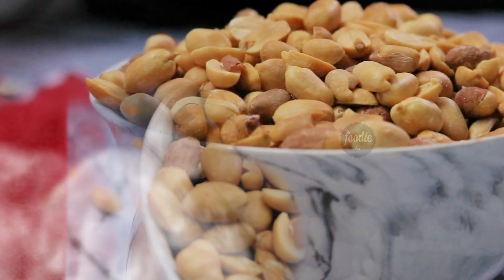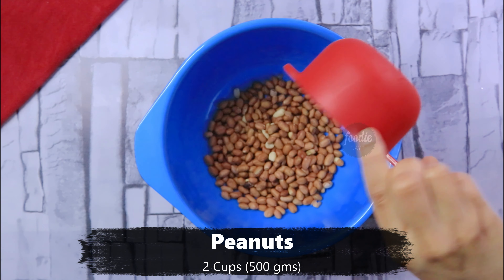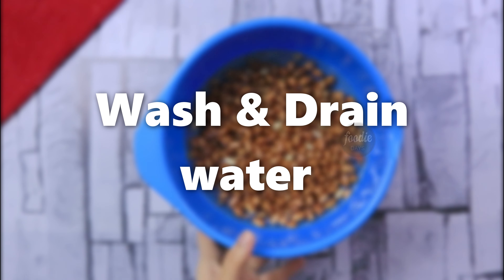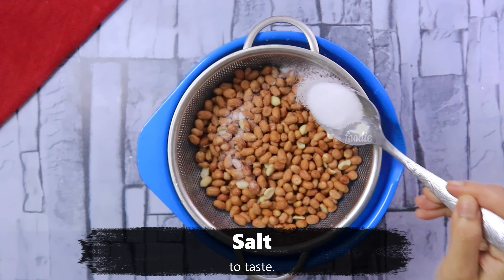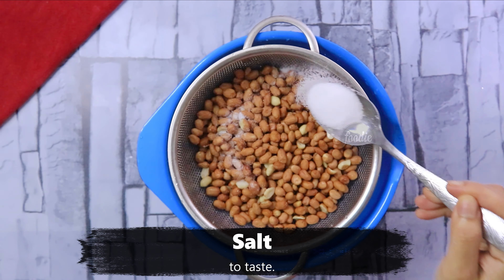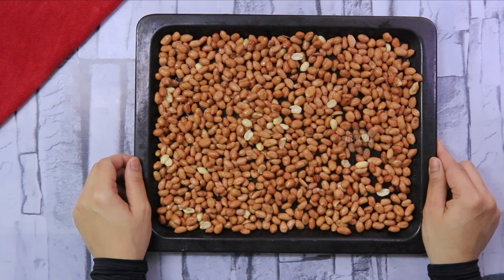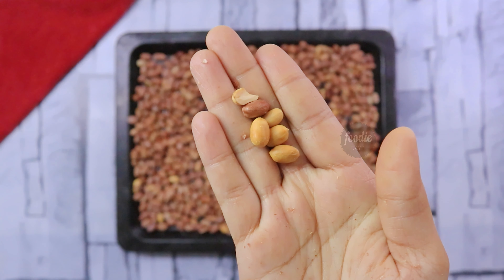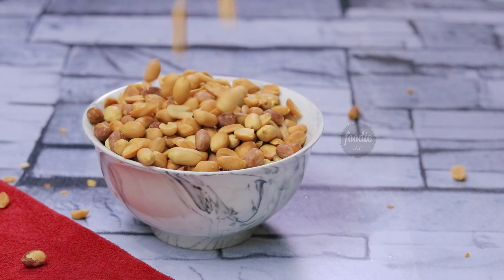Oven Roasted Peanuts | ഇനി എളുപ്പത്തിൽ കപ്പലണ്ടി വറുത്തെടുക്കാം !! How to Roast Peanuts in the oven?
Oven Roasted Peanuts | ഇനി എളുപ്പത്തിൽ കപ്പലണ്ടി വറുത്തെടുക്കാം !! How to Roast Peanuts in oven?
Salted Peanuts

All copyrights reserved 2020 © Jesni's Foodie days